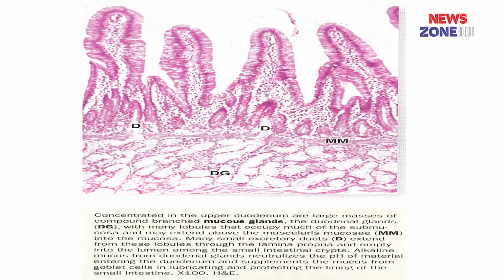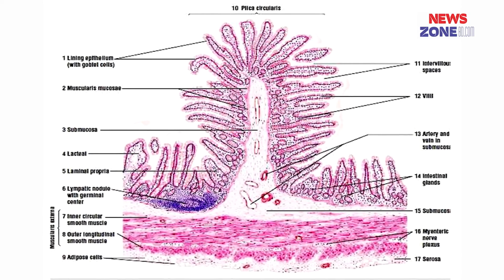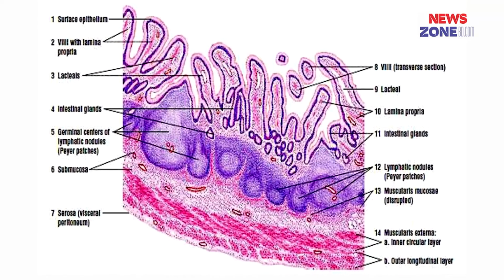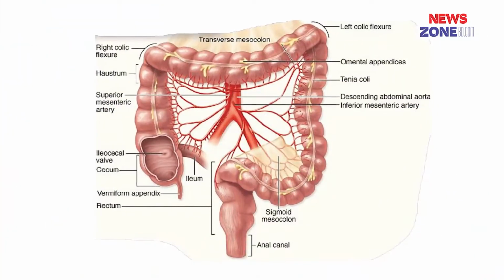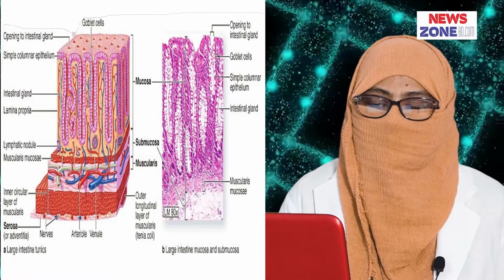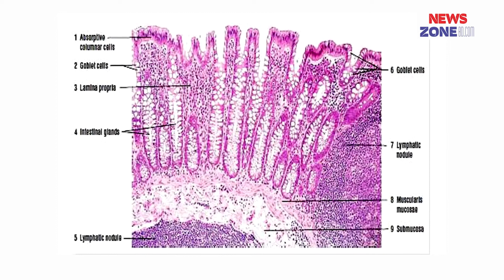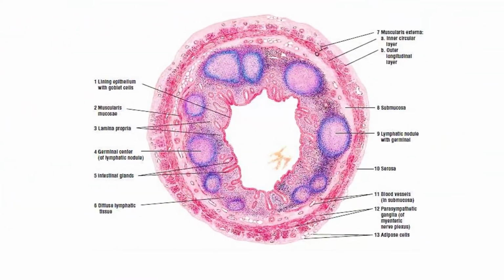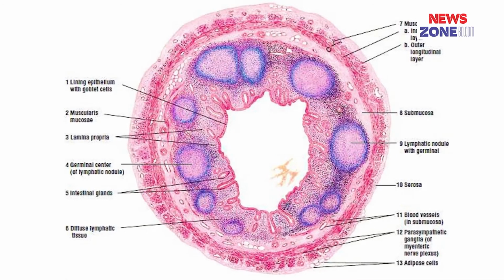Intestine Part-2 II Dr. Mahmuda Sultana Shumi, Asso. Prof. II Anatomy II ASWMC II Online Class II